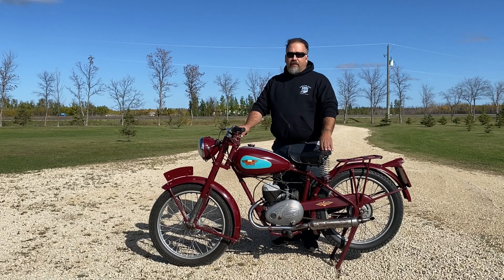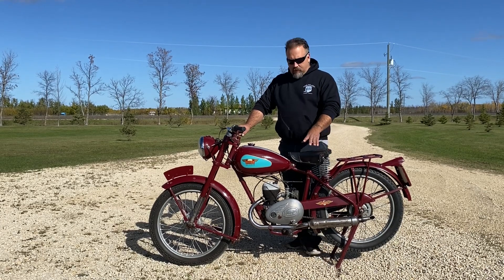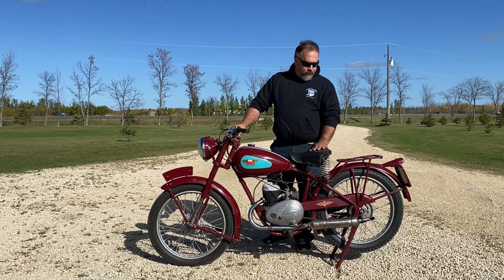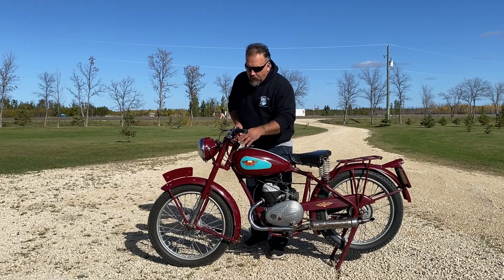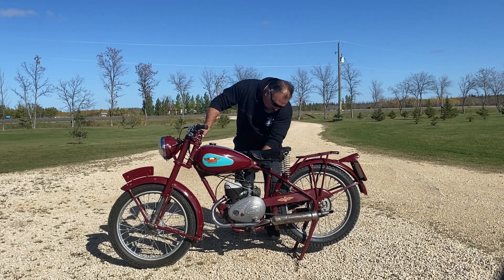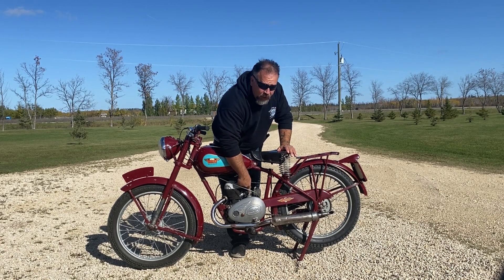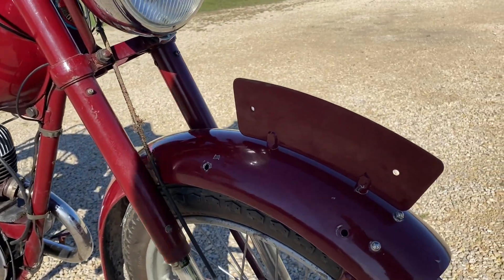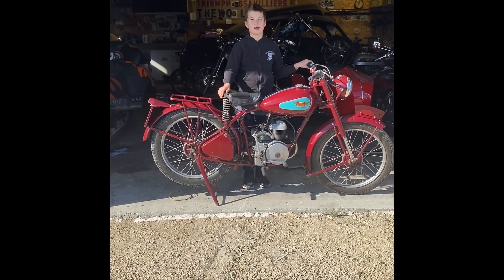Restored 1948 Famous James 122 cc british motorcycle villiers Subscribe to see more vintage bikes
Video on our 1948 Famous James we have in the collection. 122 cc 3 spd Villiers powered motorcycle,features and ridden.